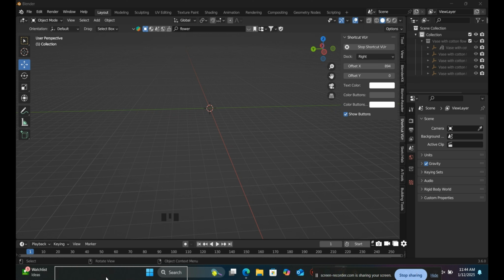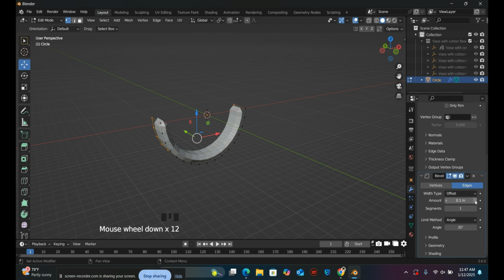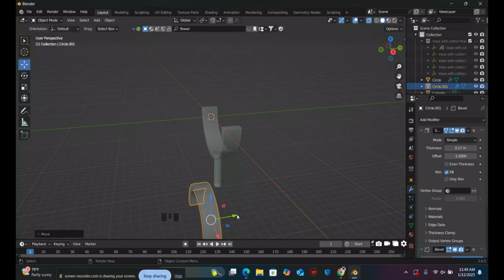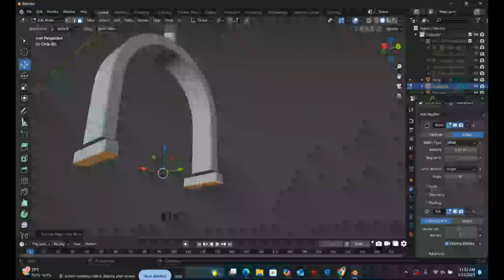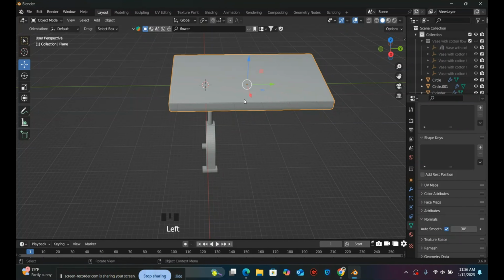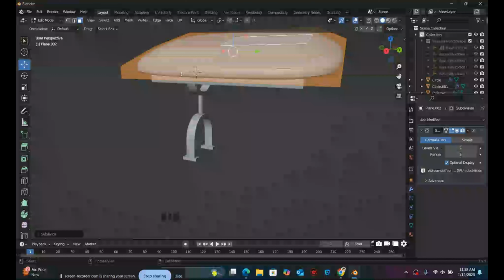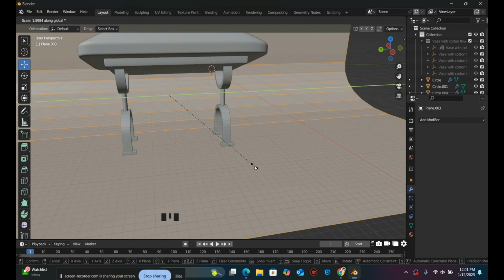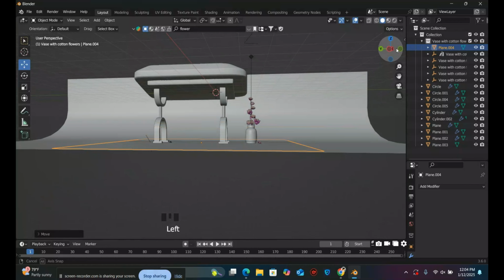Beginner's Guide to Furniture Design in Blender: step by step Easy Techniques Blender tutorial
Class Description:
Unlock your creativity and bring your furniture design ideas to life with this beginner-friendly Blender class! Whether you're new to 3D modeling or looking to sharpen your skills, this course provides step-by-step guidance to help you design stunning furniture pieces with ease.

You'll learn:

The basics of Blender's interface and essential tools.
Simple techniques for modeling tables, chairs, and more.
How to apply textures and materials for realistic designs.
Tips for creating trendy, professional-looking furniture concepts.
By the end of this class, you’ll have the skills and confidence to design your own custom furniture in Blender and take your 3D modeling journey to the next level. Perfect for aspiring designers, artists, and hobbyists! the link to full course